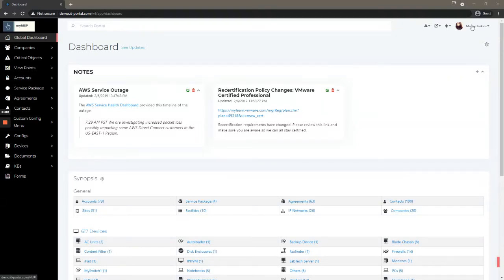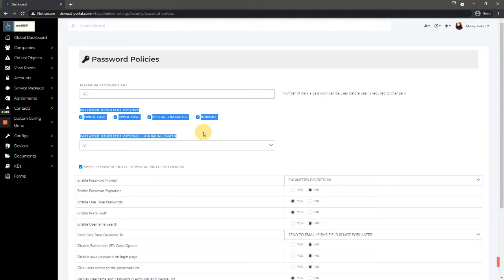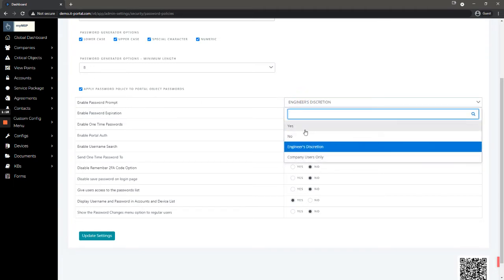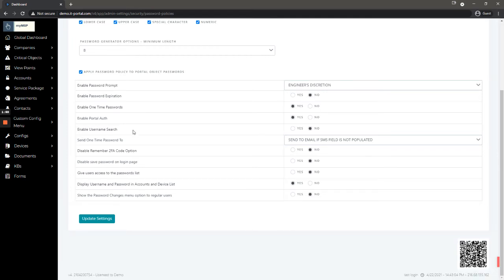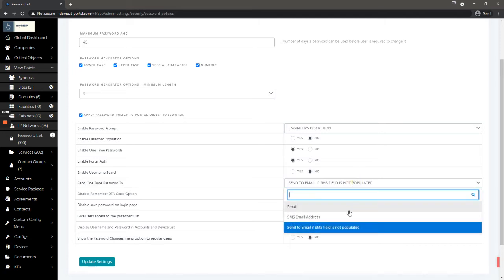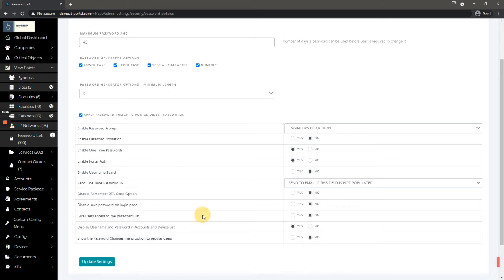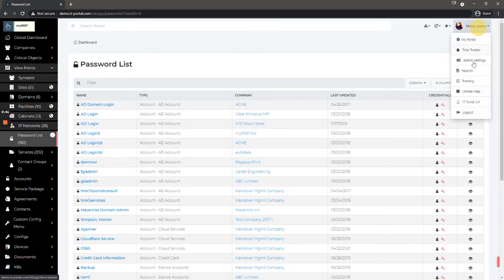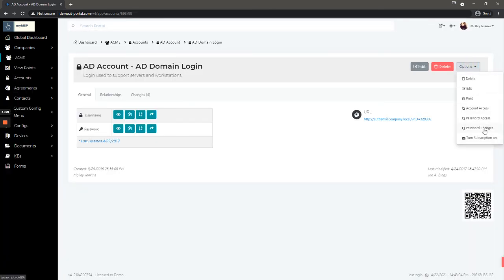IT Portal - Password Policies